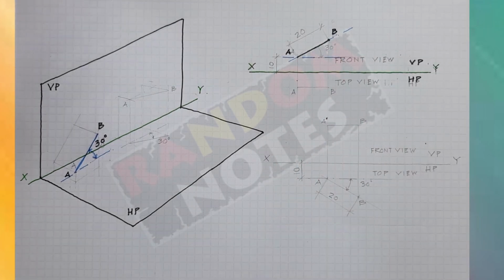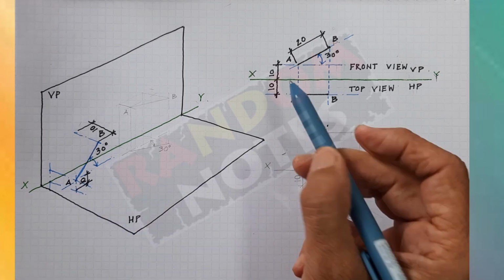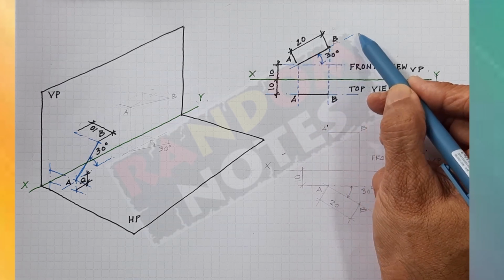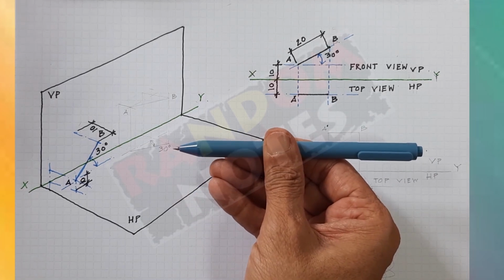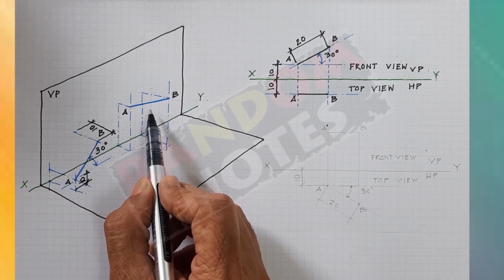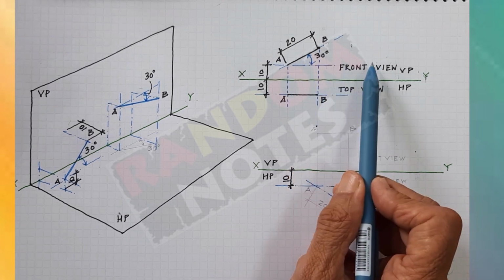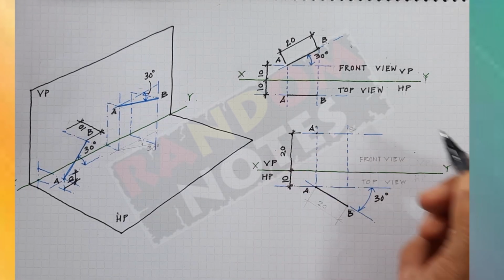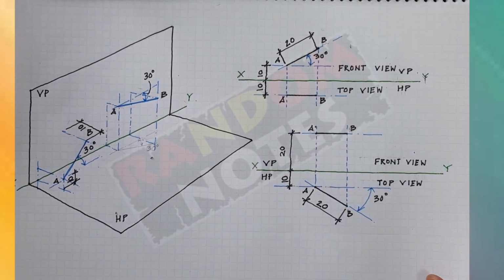AD LECTURE 3 INCLINED LINES 2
The projection of Lines that are inclined to one plane and at an angle to another plane.
Video lectures cannot replace classroom teaching.
Your likes will encourage a lot. Thanks